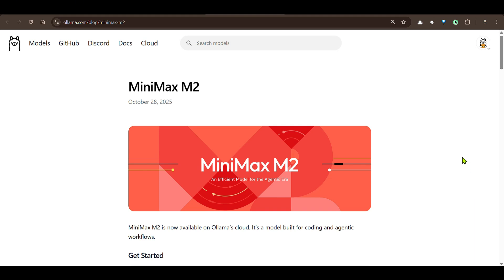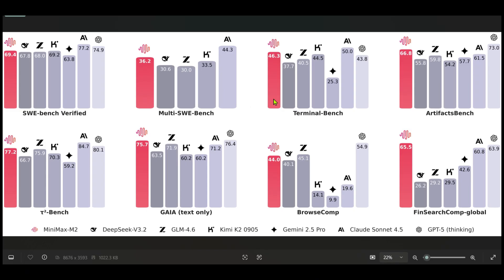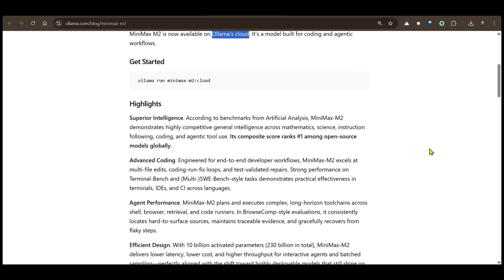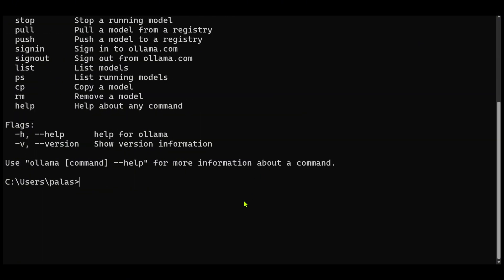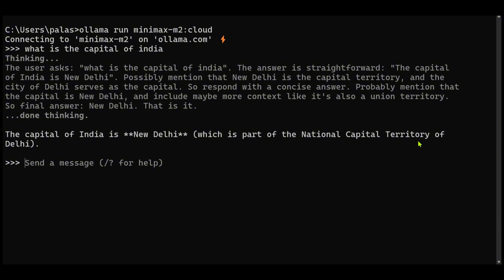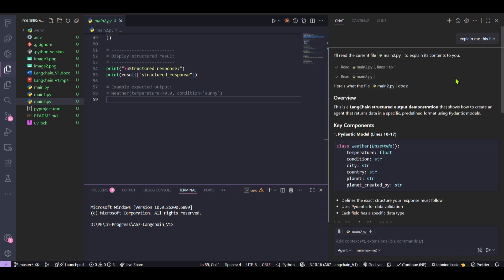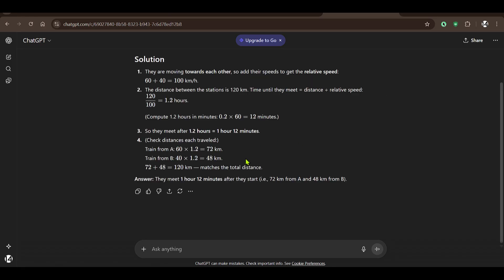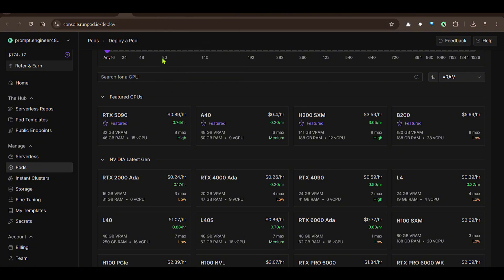I Ran Minimax M2 on My Laptop… And It BLEW MY MIND 🤯🔥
🚀 Meet Minimax M2 – the blazing-fast local AI model that’s changing the game!
In this video, I’ll walk you through everything you need to know about the new Minimax M2 model and how to run it locally using Ollama.

💻 We’ll go step by step — from installing Ollama, setting up Minimax M2, to running it locally and even using it with GitHub Copilot inside VS Code.

I’ve also shown how to connect Ollama Cloud, so you can switch between local inference and cloud-powered performance seamlessly.

If you love tinkering with AI tools, coding assistants, and LLMs — this one’s for you!
🔥 In this video you’ll learn:
• What’s new and amazing about Minimax M2 🧠
• How to install Ollama and set up the environment
• Running Minimax M2 locally on your system
• Integrating Minimax M2 with GitHub Copilot in VS Code
• How Ollama Cloud supercharges your local AI experience

TimeStamp:
0:00 Intro
0:45 Specs
2:15 Ollama
3:40 on VS Code
4:51 Conclusion